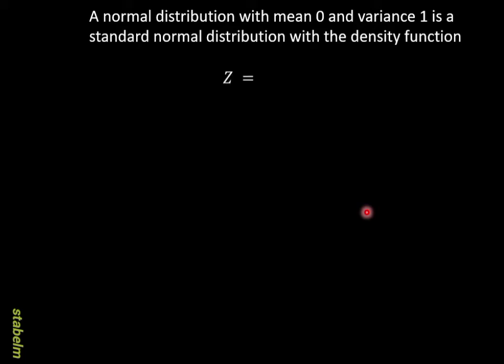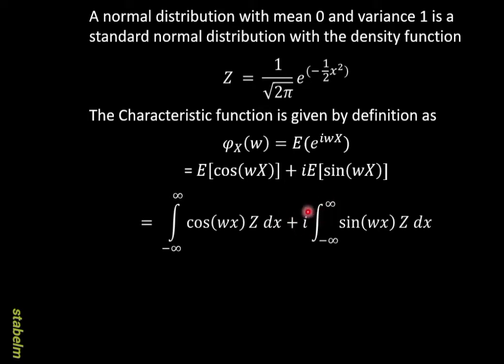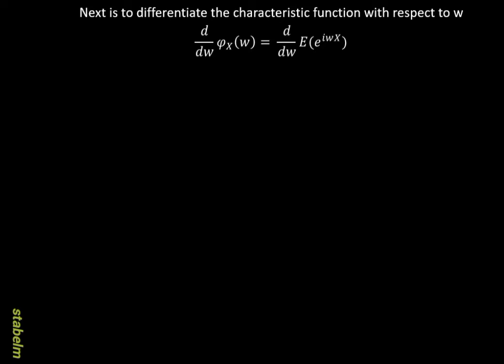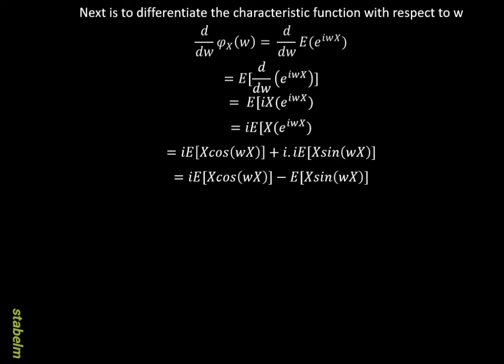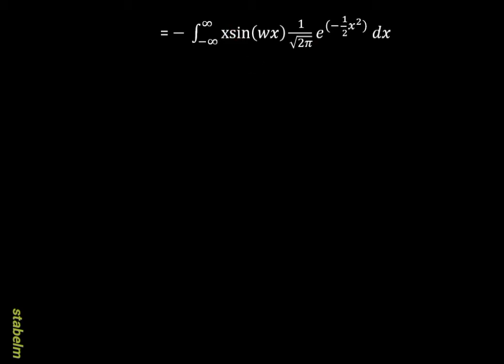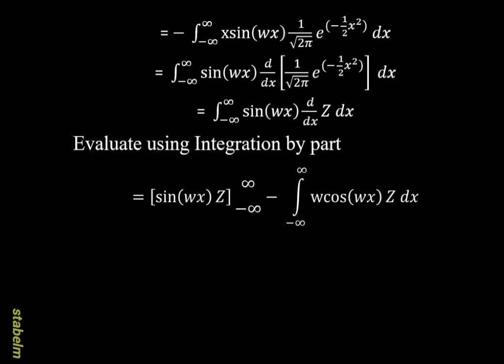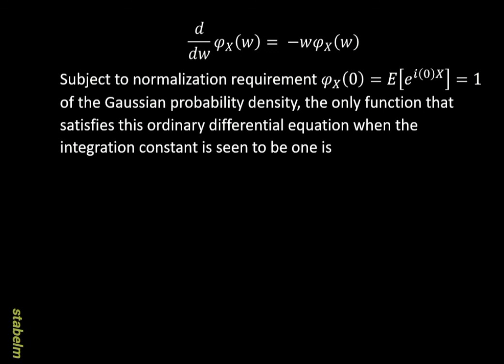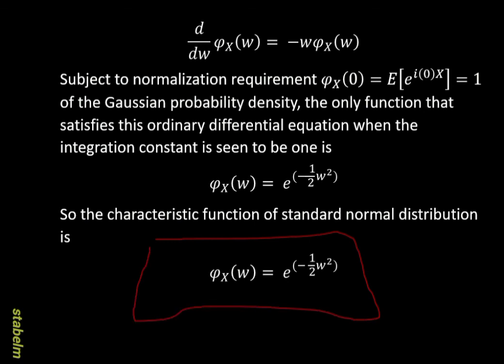Characteristic Function of a Standard Normal Distribution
This video explains how to find the characteristic function of a Ntandard Normal probability distribution function. Standard Normal probability distribution is a Normal Distribution with mean zero and variance 1.